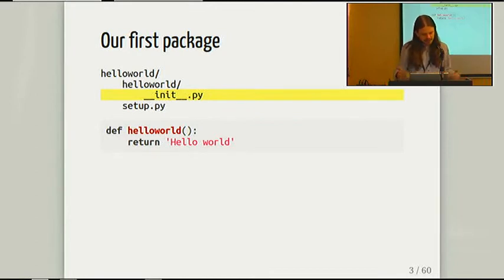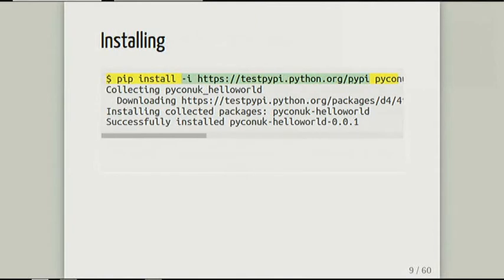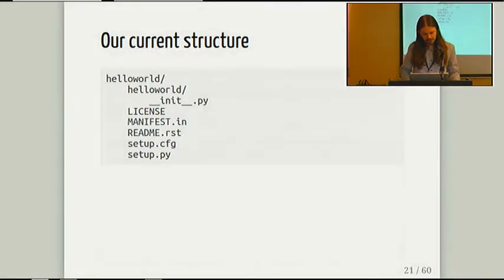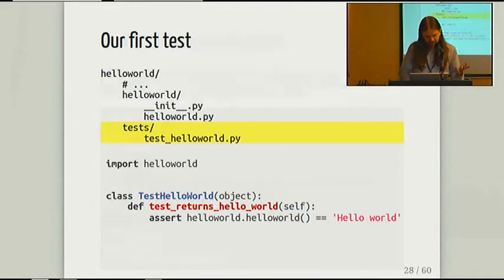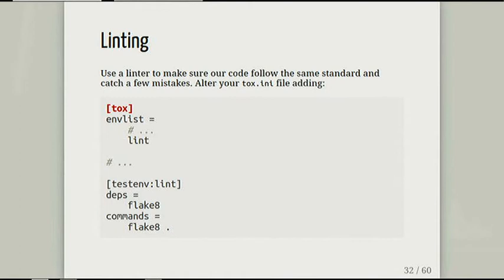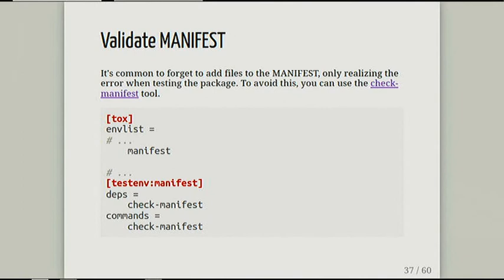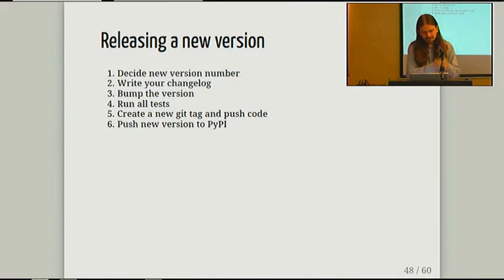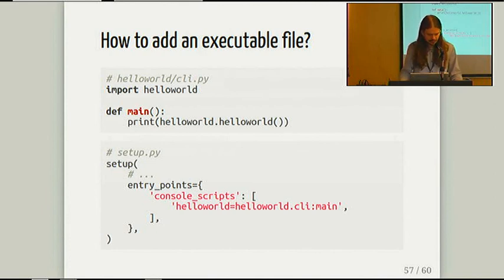Pycon UK 2016: Python Library Development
Vitor Baptista

We'll go through the process of creating a new Python library supporting both Python2.7 and Python3.4+. We'll setup tox and pytest for testing in multiple environments, discuss about how to manage the dependencies (both for testing and running), test coverage with coveralls, mocking, linting to catch basic errors and keep the code quality and consistency, and multi-platform testing with Travis and Appveyor.

By the end of the talk, you'll understand how the different parts and libraries work together to provide a painless development.